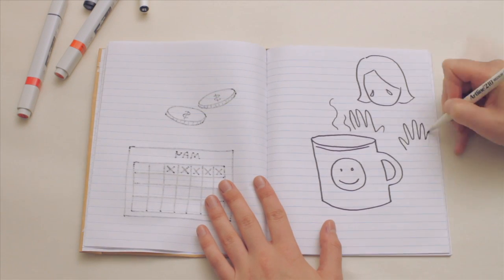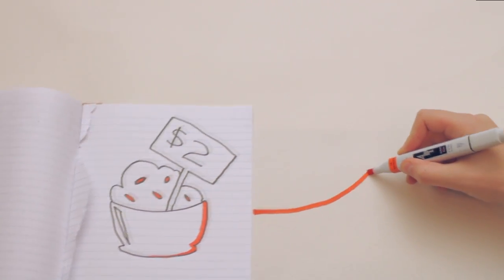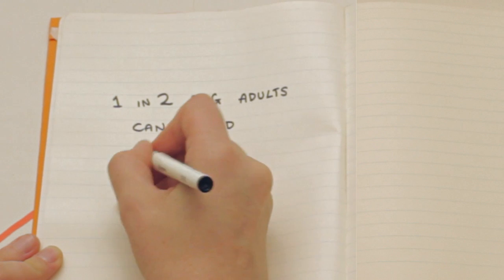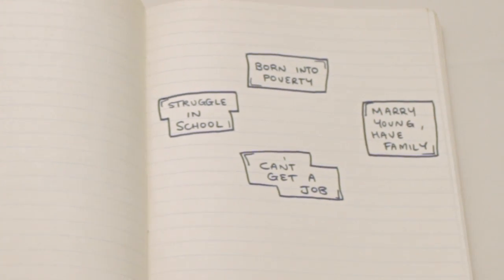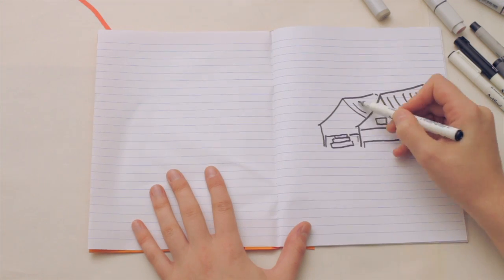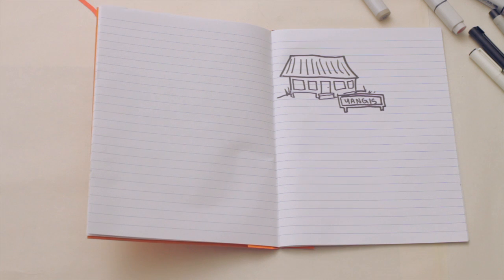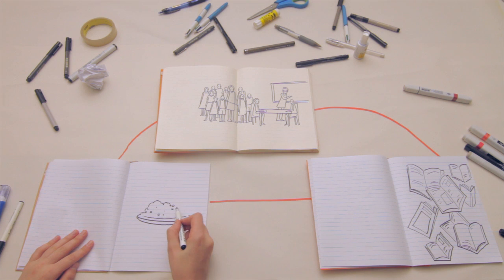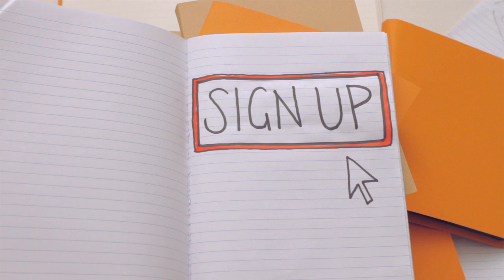The Story of Live Below the Line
Live Below the Line asks thousands of people to live on $2 a day for five days to raise funds and awareness to combat extreme poverty. In Australia, the 2012 campaign is run by The Oaktree Foundation.